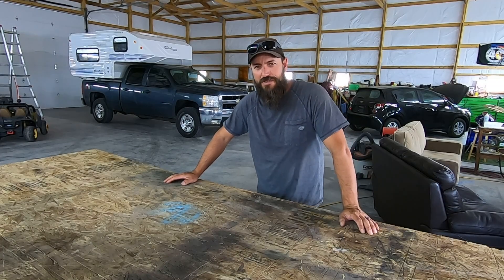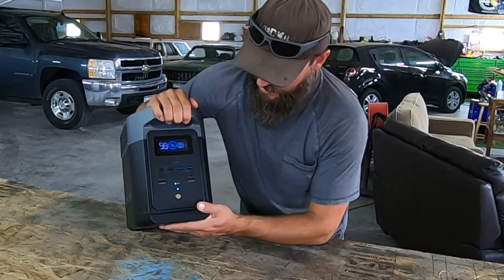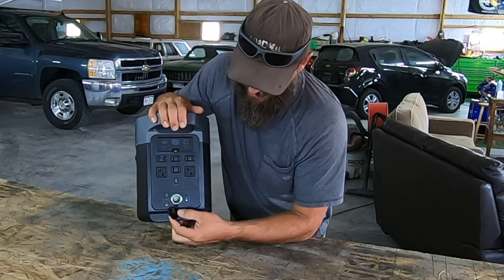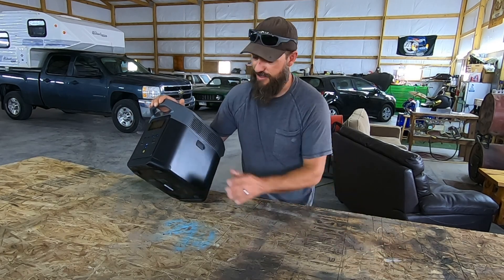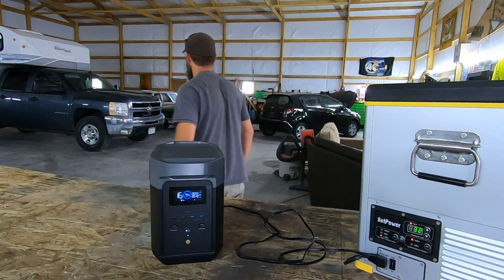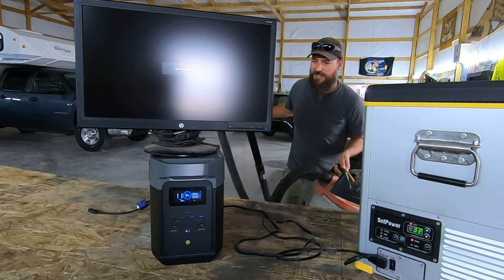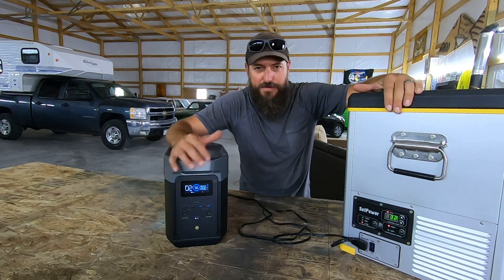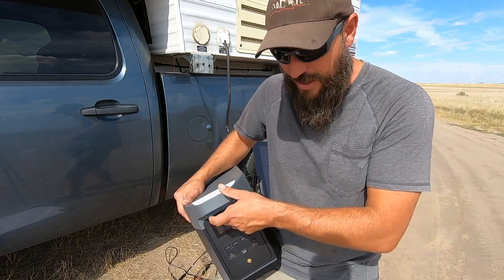Best Portable Solar Power Station... EcoFlow - DELTA 2 ???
EcoFlow Amazon
Free waterproof bag with purchase in the first week after 16th Sep